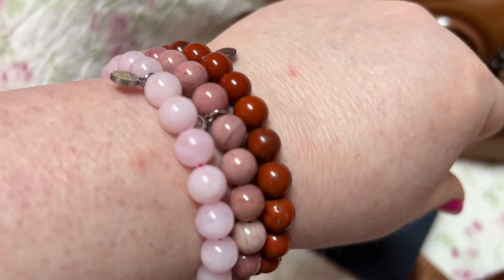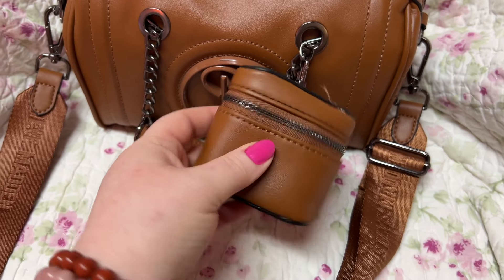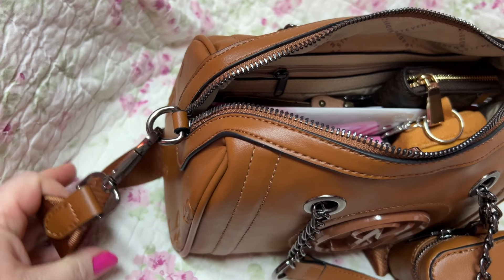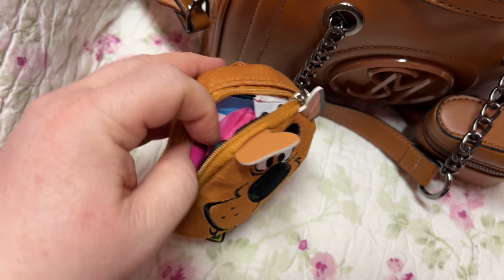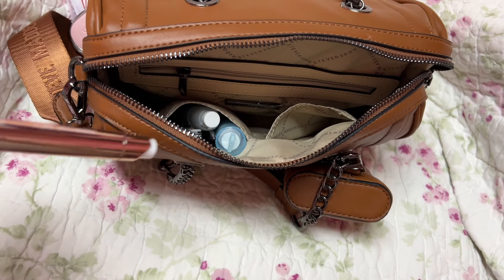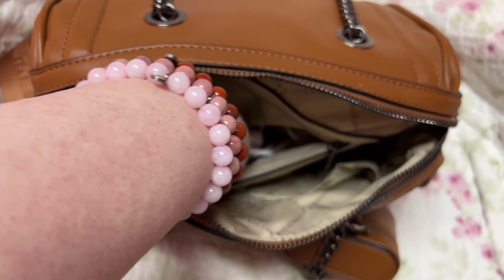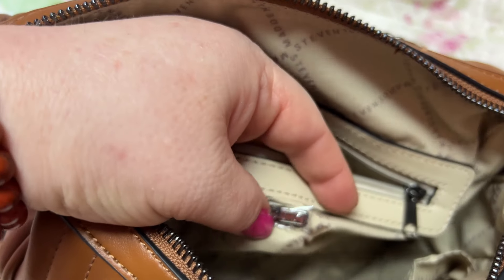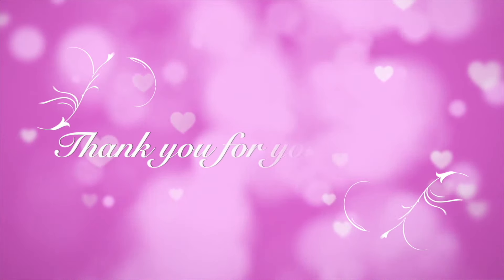What's in my Steve Madden Bag and Otter Spirit "Love Pack" Bracelets.